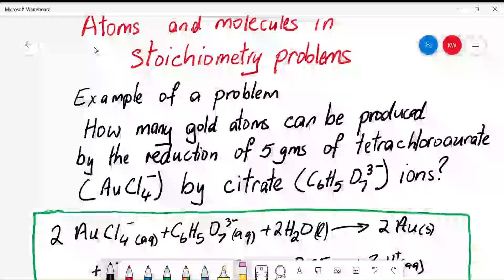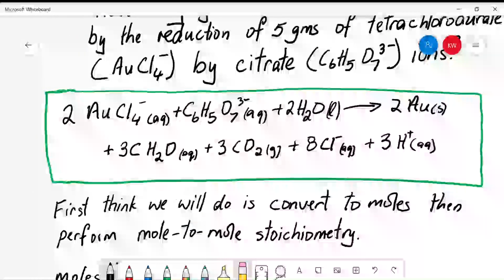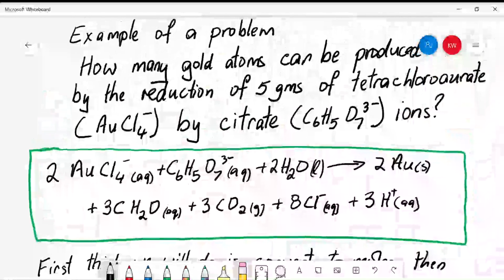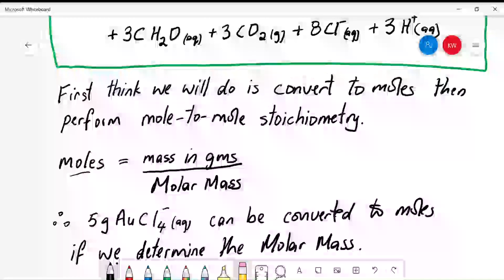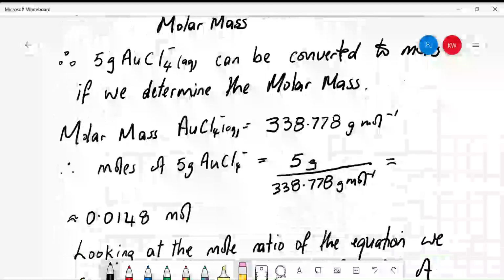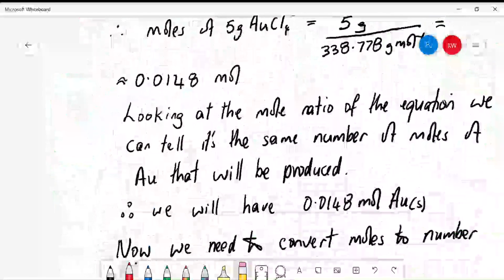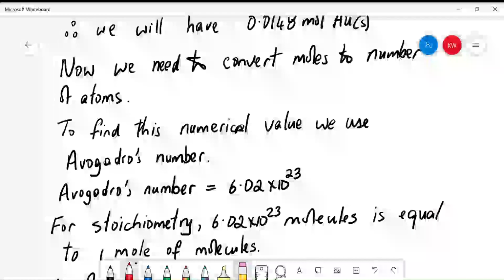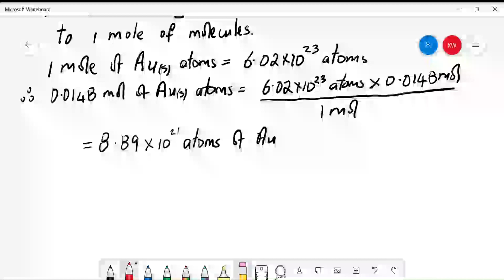Grams to atoms, AP chemistry